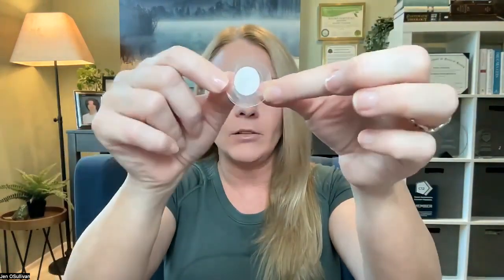LifeWave Patch Ingredients What exactly are the patches made of